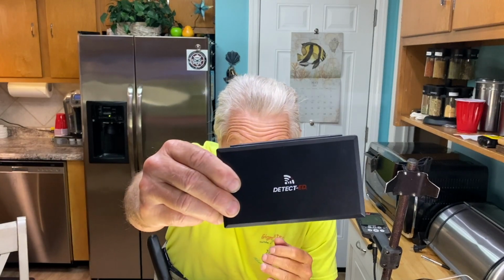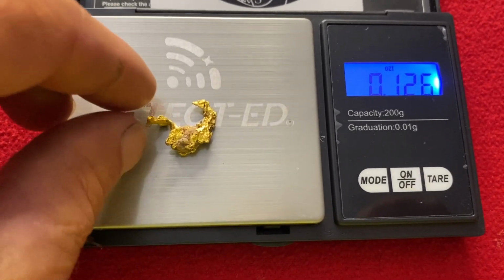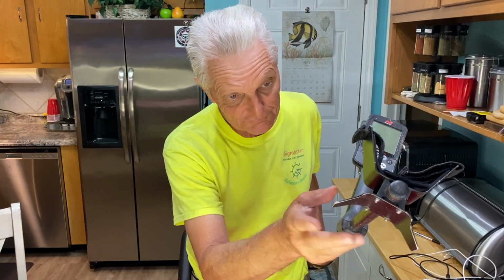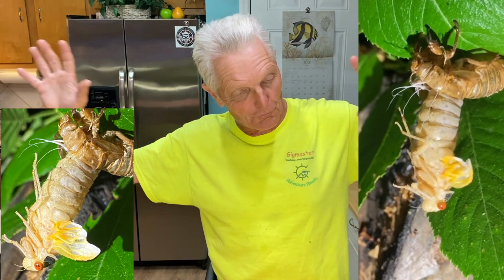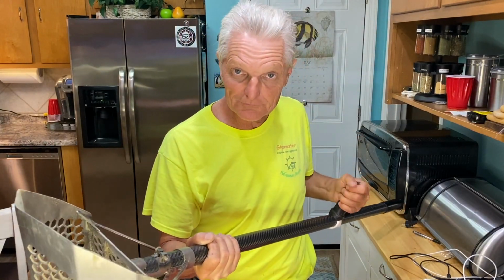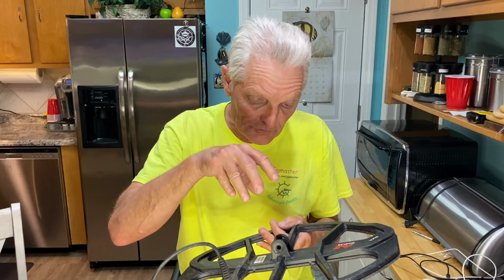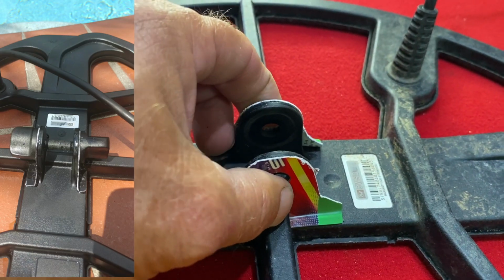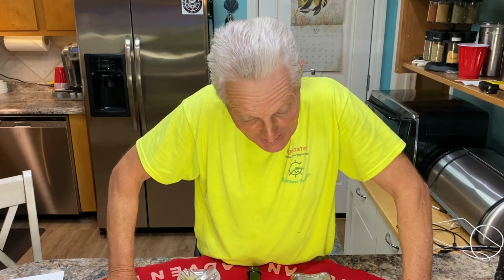Mailcall and Updates!